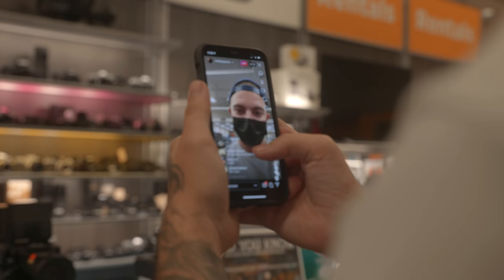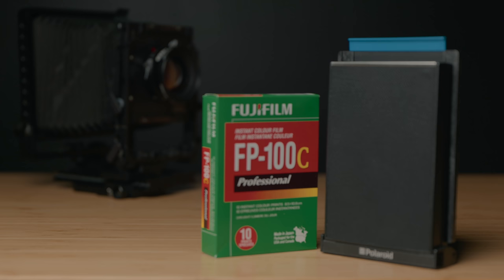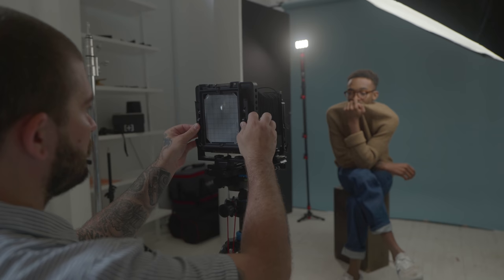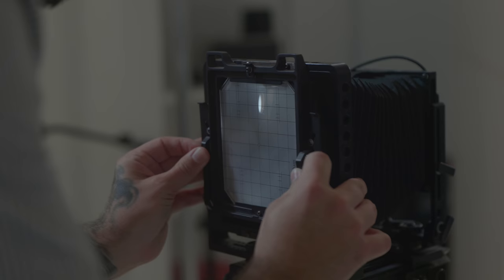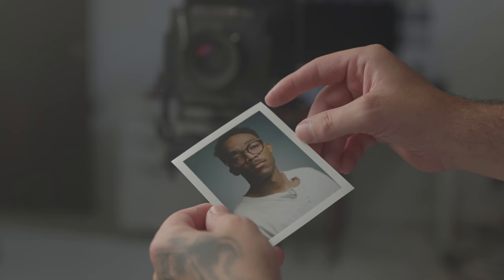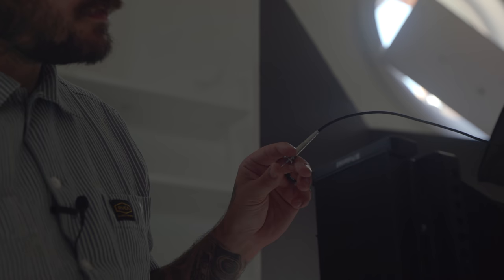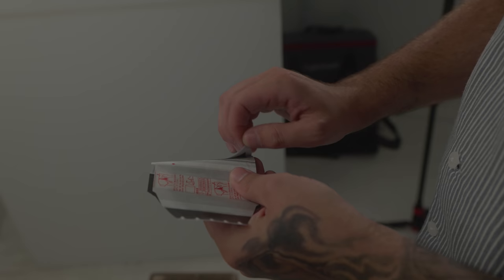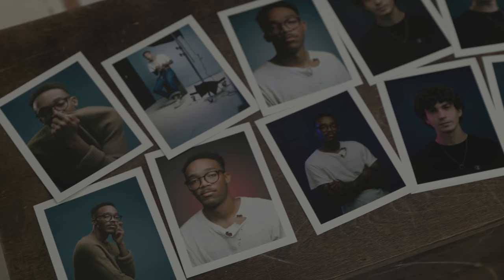in the studio with FP-100C & a 4x5 camera | FILM GIVEAWAY!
Be sure to leave a comment in the first week that this video is live for a chance to win this pack of FP-100C!